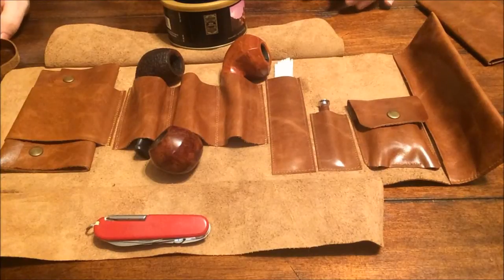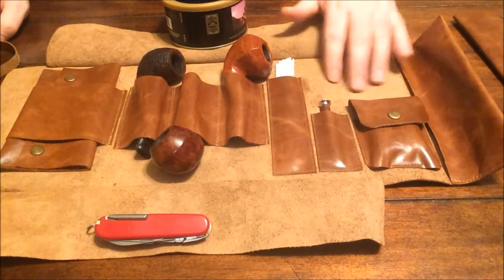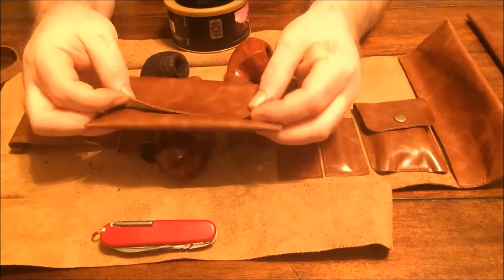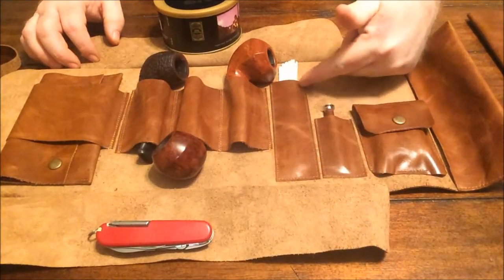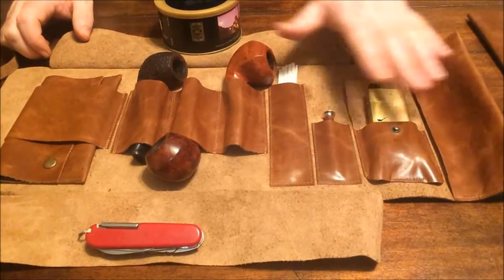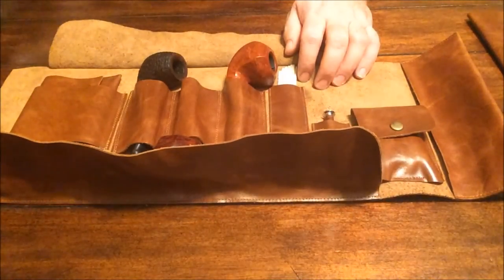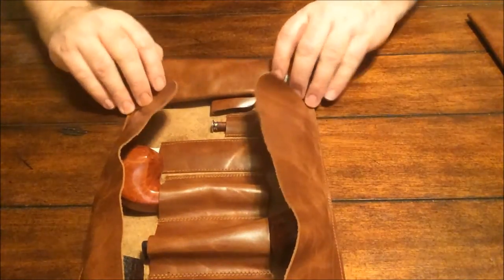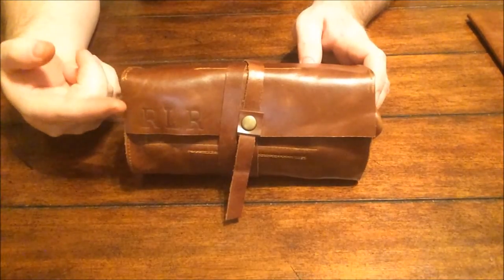Pipe Roll Review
Pipe Roll from Shaman Leatherworks